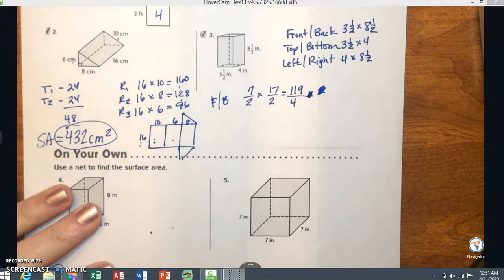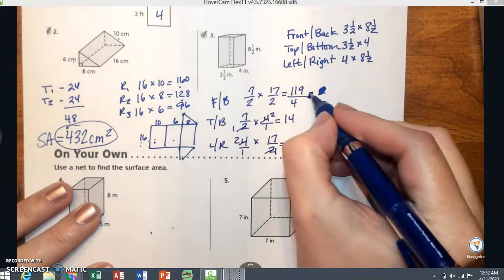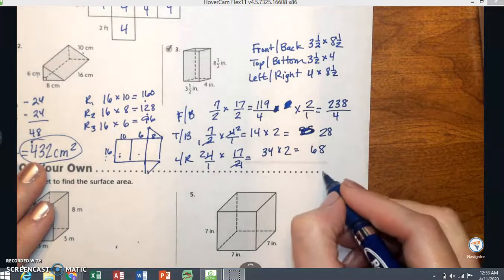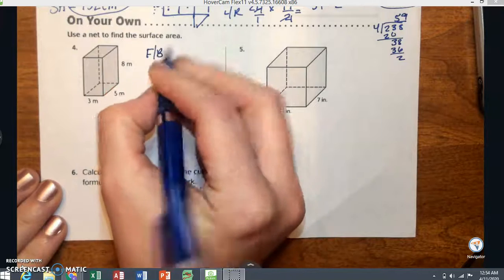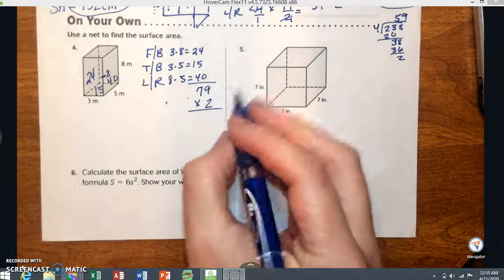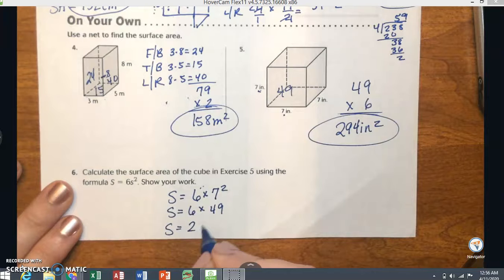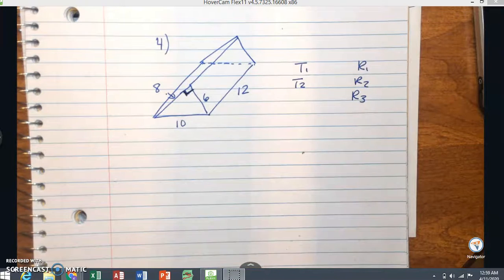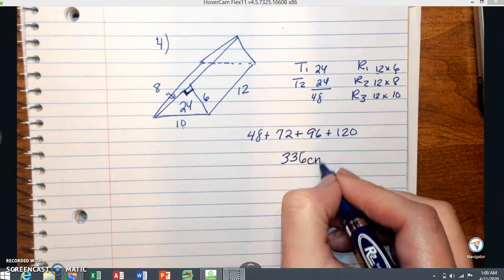Lesson 11.3 Part 2